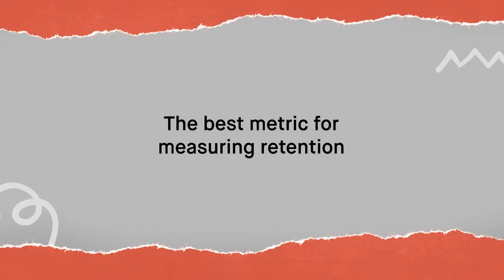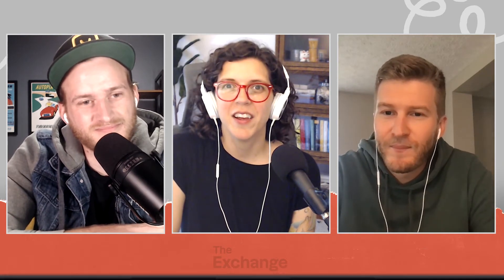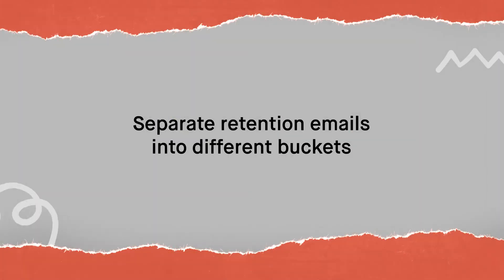Top Tips - Val Geisler Shares Her Best Email Retention Tactics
Val Geisler is the Customer Evangelist at Klayvio. Here are her Top Tips for brands looking to improve their retention rates through email.

Notes:
*(0:00) - Intro
*(0:58) - The best metrics for retention
*(4:51) - Drive customers to disengagement
* (6:32) - Engage with the customer and the inbox
* (8:53) - Separate retention into different buckets